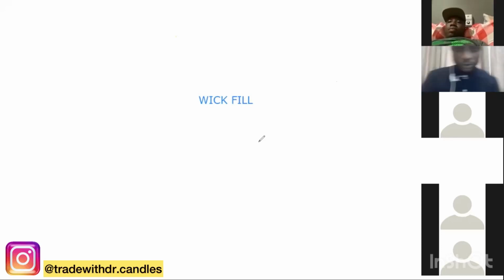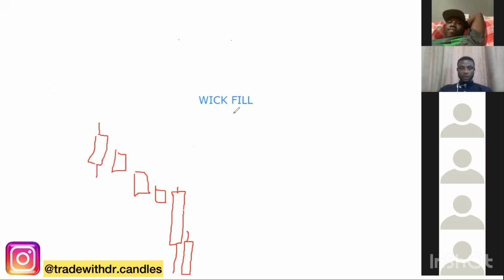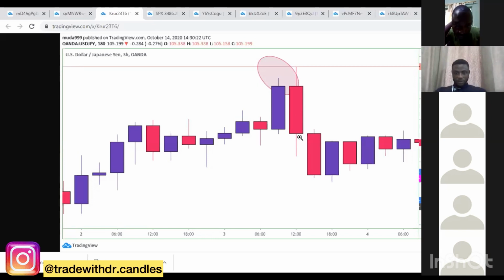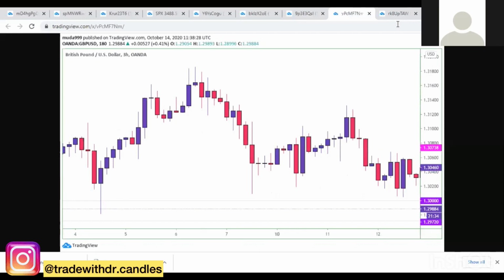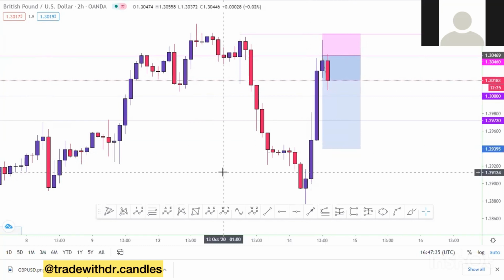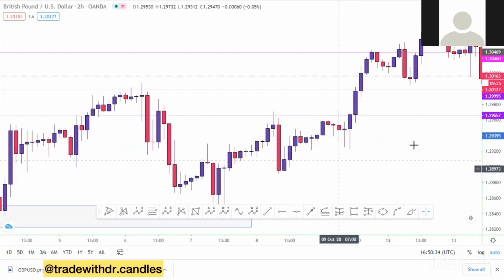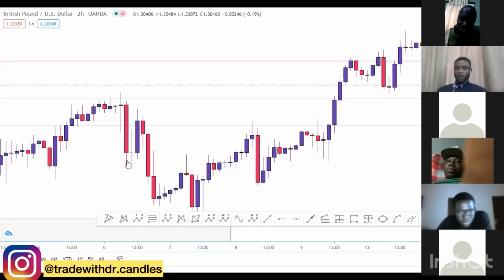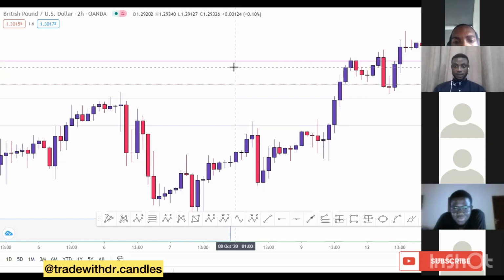How to scalp 10 -20pips at ease with wick fill.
Wick filling is one of my oldest technique for scalping 10 to 20pips from the market at ease

I have personally utilized this technique for the past 5 years on EURUSD ,and the results has always been amazing

After watching this video kindly back test on your favorite pair , if it works for you then you add it to your confluence

Hit me up on WhatsApp if you want to join my online BANK TRADING STRATEGY session
$120